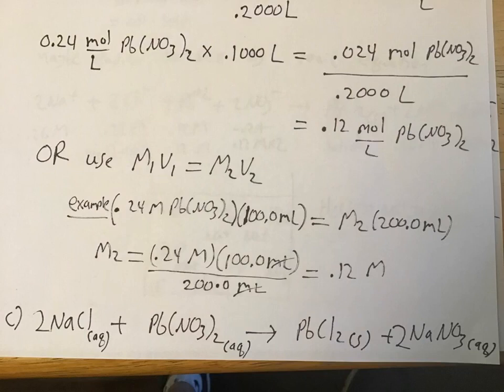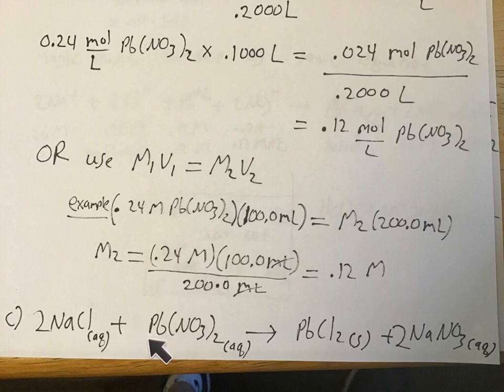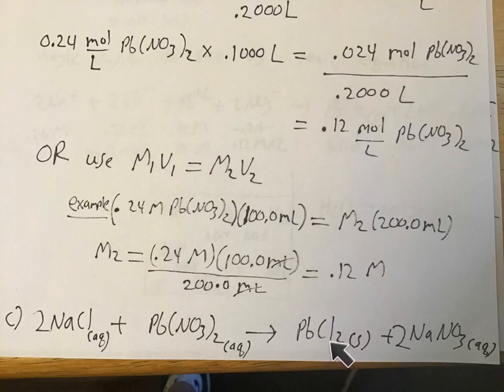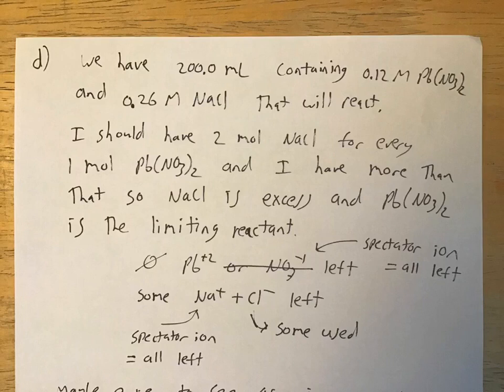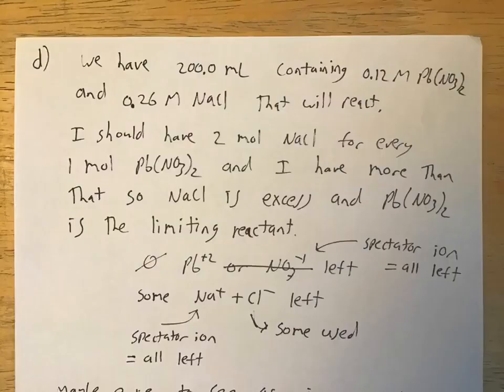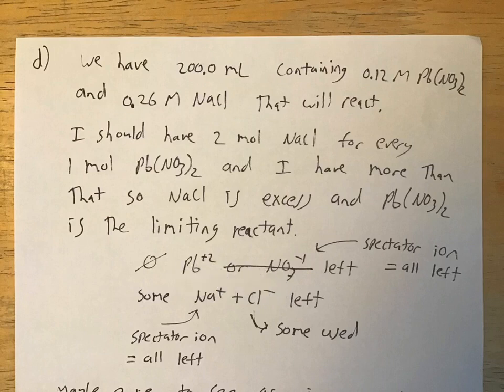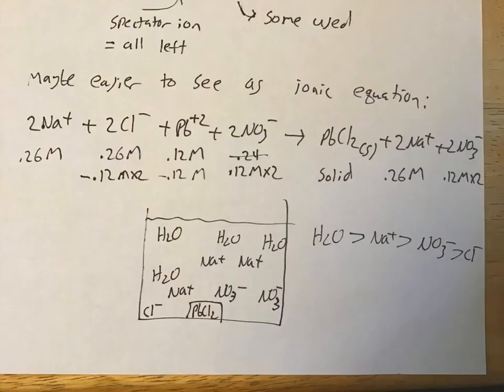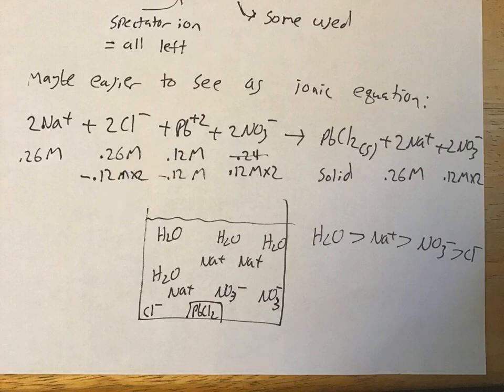dilutions and titrations starter